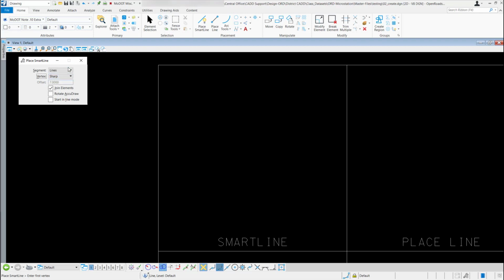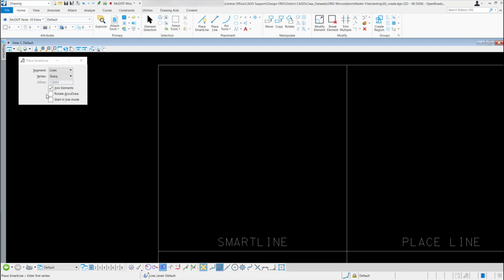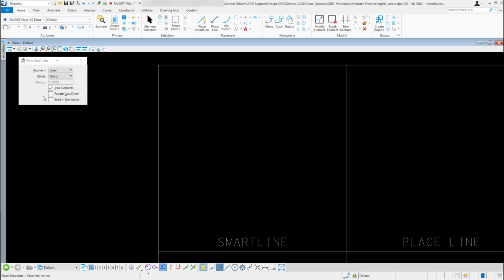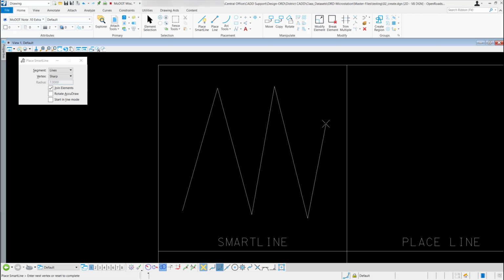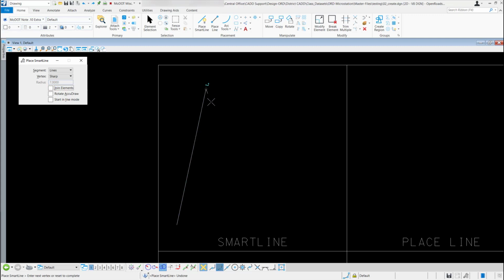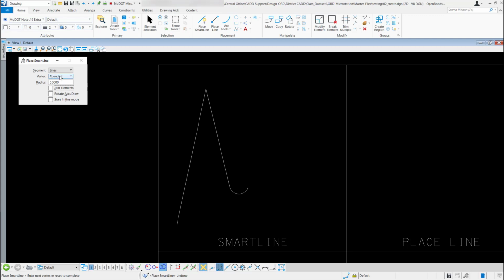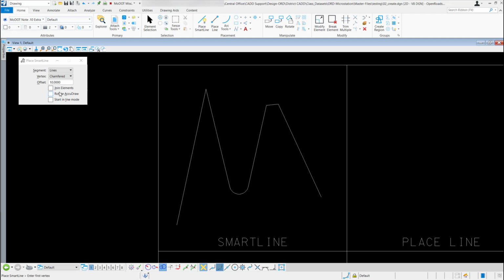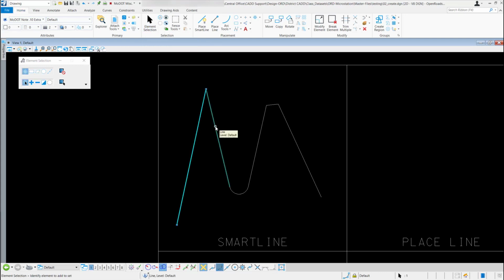ORD - MicroStation - 4.1 - Place Smartline